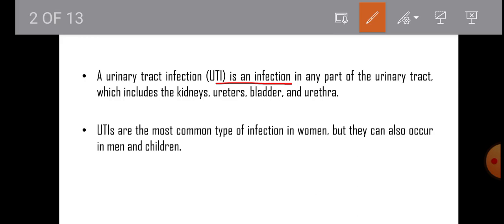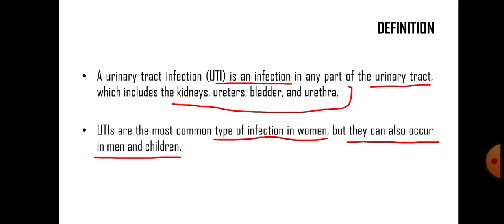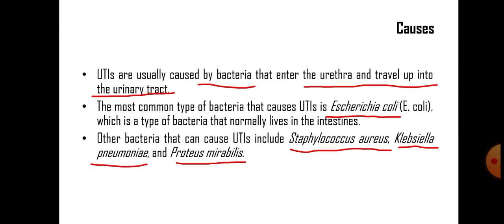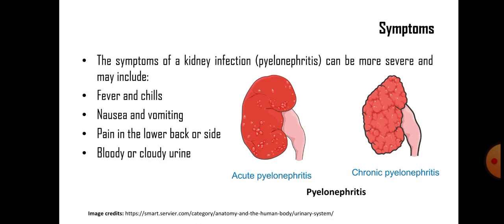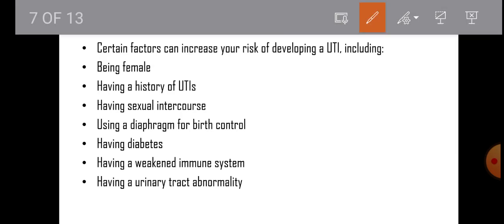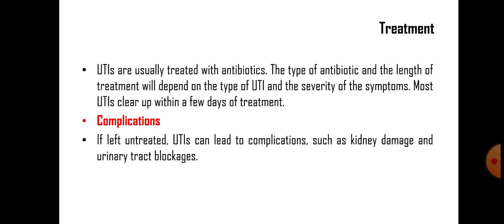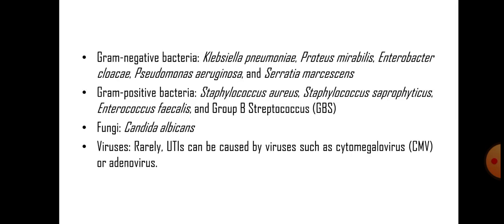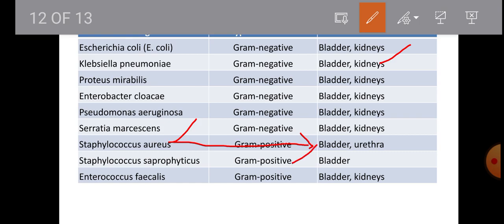Urinary Tract Infections (UTIs) - Everything You Need to Know!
UTIs are the most common type of infection in women, affecting about half of all women at some point in their lives. They can occur in any part of the urinary tract, which includes the kidneys, ureters, bladder, and urethra.

What are the symptoms of a UTI?

The symptoms of a UTI can vary depending on the part of the urinary tract that is infected. The most common symptoms of a bladder infection (cystitis) include:

Frequent urination
Burning sensation when urinating
Cloudy, dark, bloody, or strong-smelling urine
Feeling the need to urinate even when the bladder is empty
Pelvic pain
Fever
What are the causes of UTIs?

UTIs are usually caused by bacteria that enter the urethra and travel up into the urinary tract. The most common type of bacteria that causes UTIs is E. coli, which is a type of bacteria that normally lives in the intestines. Other bacteria that can cause UTIs include Staphylococcus aureus, Klebsiella pneumoniae, and Proteus mirabilis.

How can you prevent UTIs?

There are a number of things you can do to help prevent UTIs, including:

Drinking plenty of fluids, especially water
Urinating frequently
Wiping from front to back after using the toilet
Avoiding using douches or other products that can irritate the urethra
Drinking cranberry juice or taking cranberry supplements
What are the complications of UTIs?

If left untreated, UTIs can lead to complications, such as kidney damage and urinary tract blockages.

See a doctor if you have any of the symptoms of a UTI. Early diagnosis and treatment can help prevent complications.